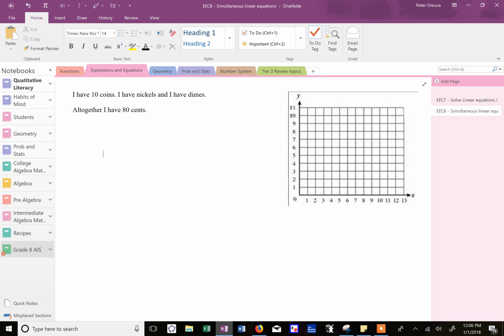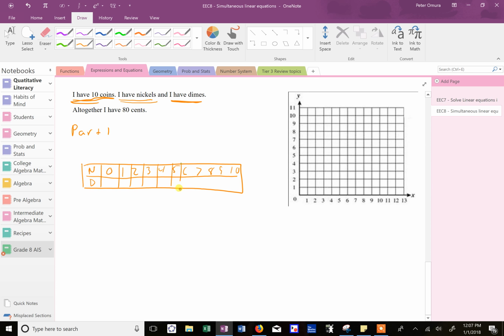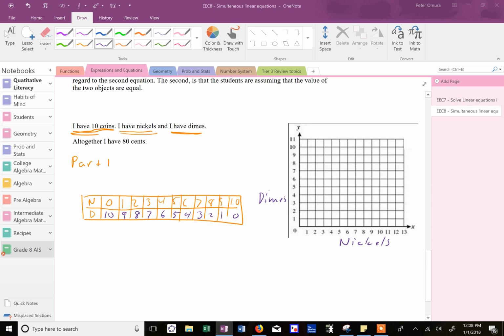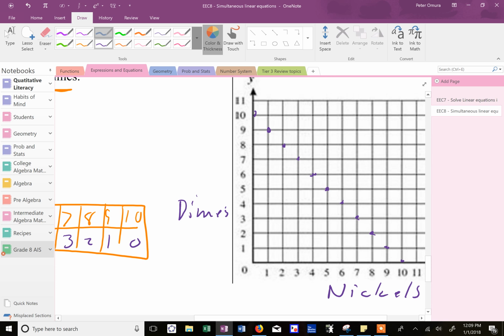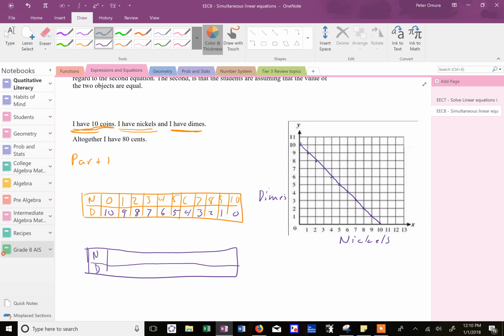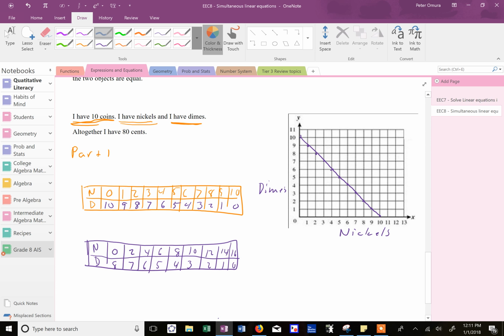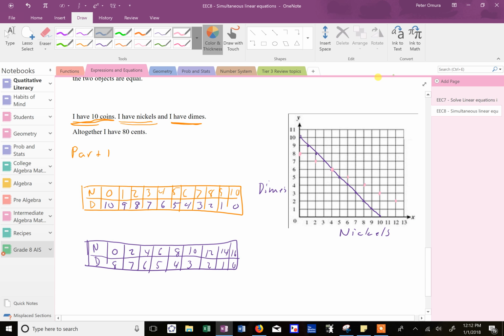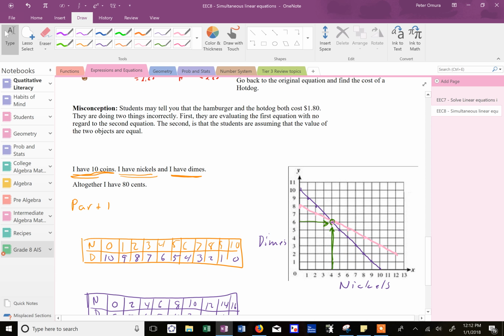simul linear graphically part 1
This video shows how to solve a simultaneous linear equation graphically